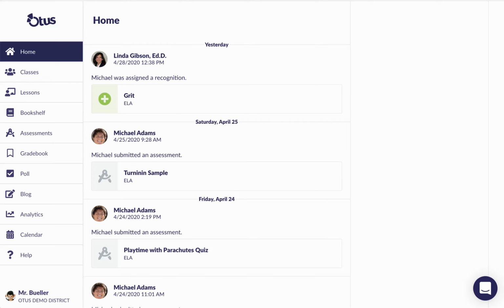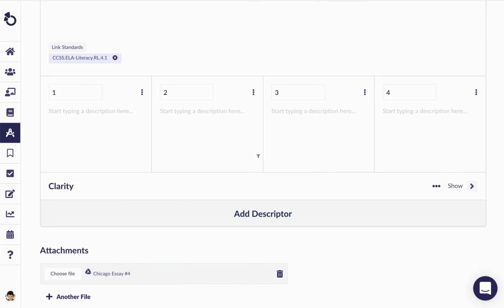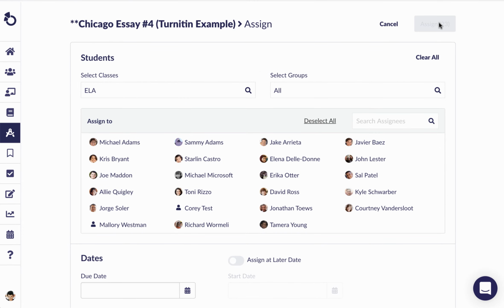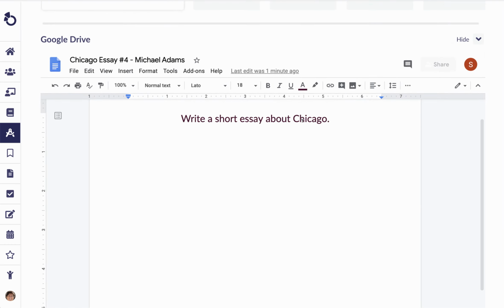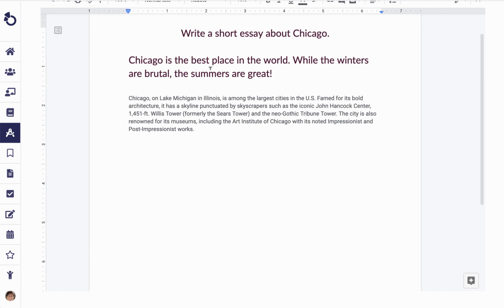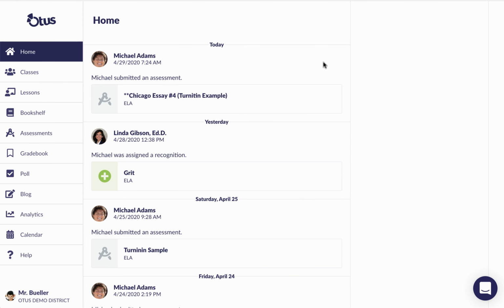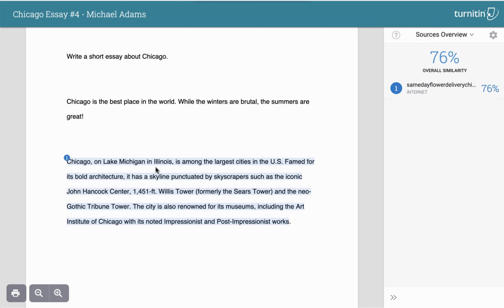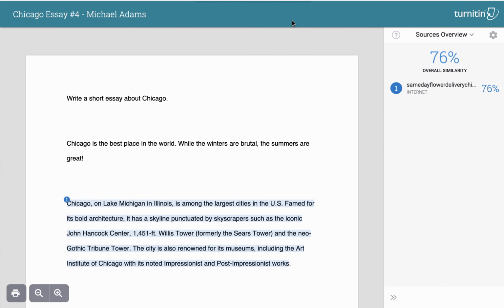Otus and Turnitin Integration Demo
This video demonstrates how the Otus integration with Turnitin Similarity works for teachers.